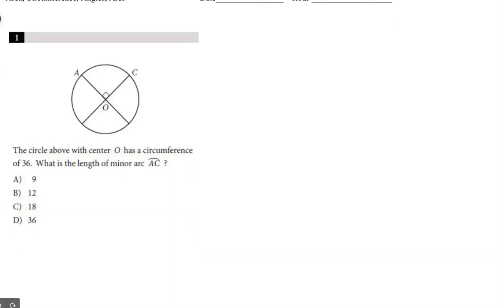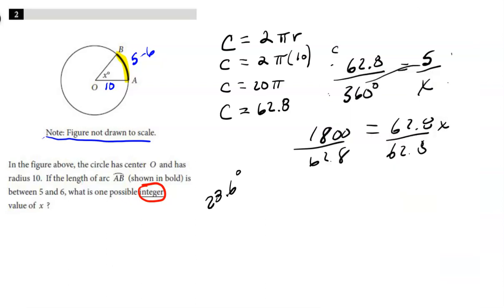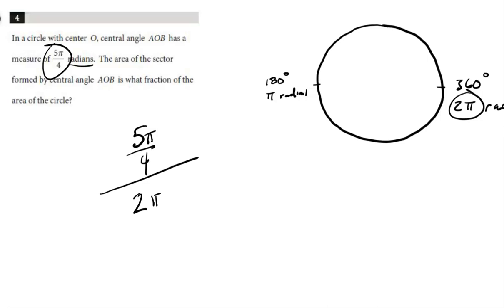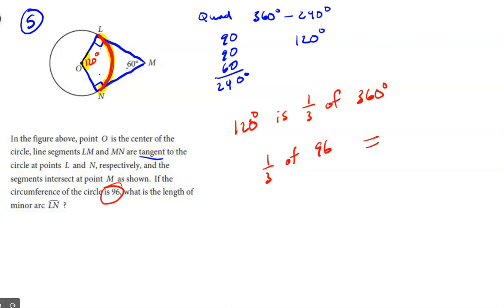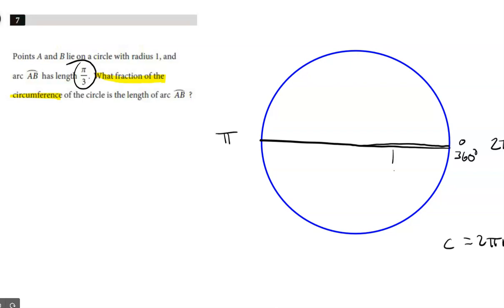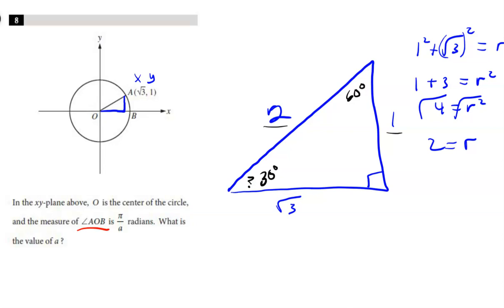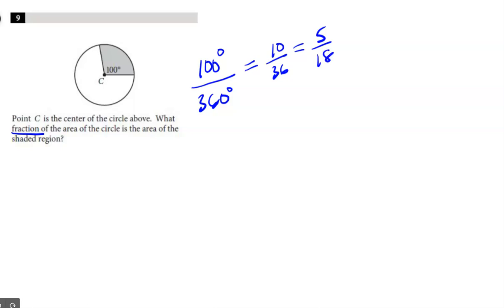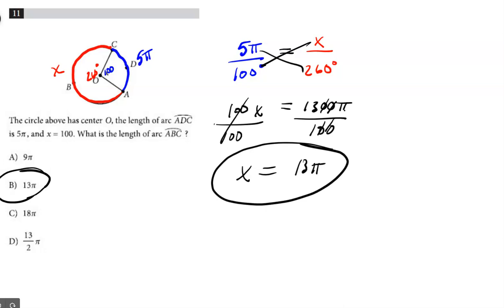Circles A : Arc Length, Sector Area, Inscribed Angles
Solutions video on SAT problems involving circles: arc length, sector area, circumference, inscribed angles, tangent lines.